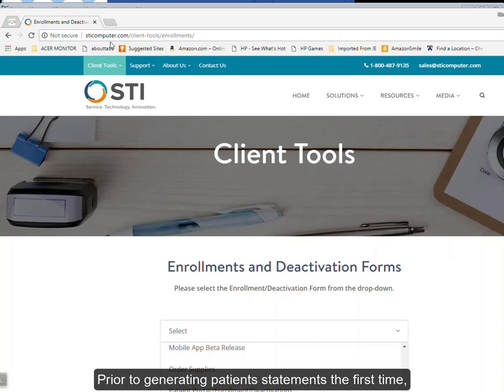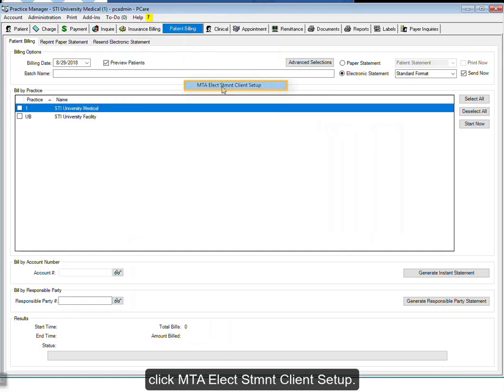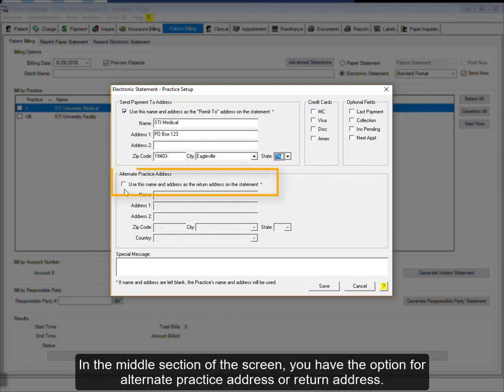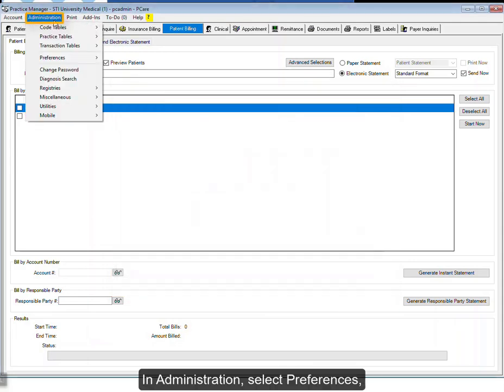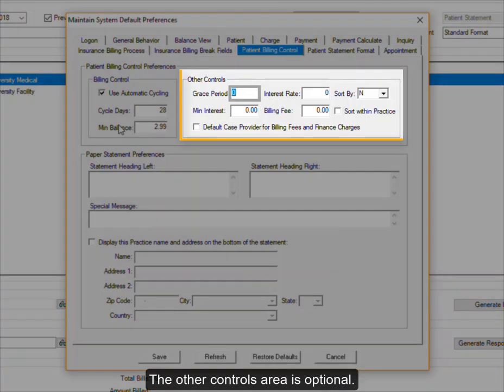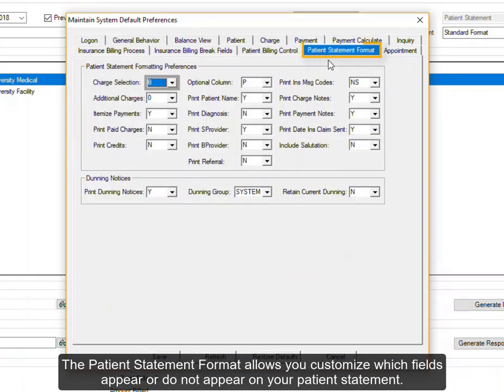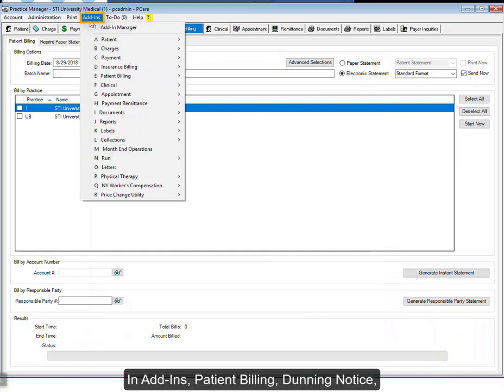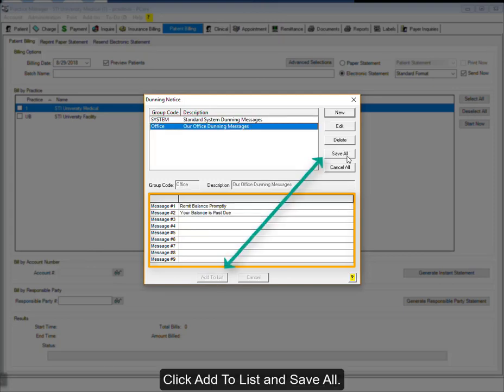Patient Billing Setup